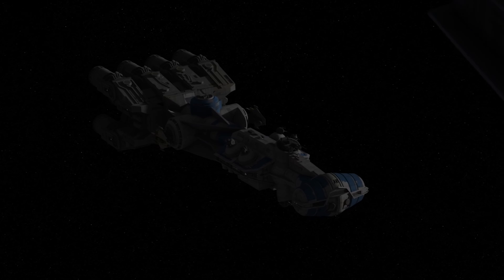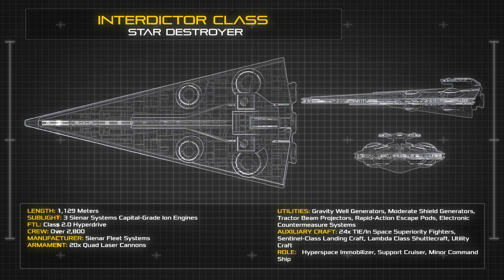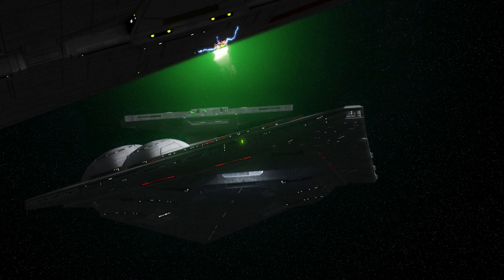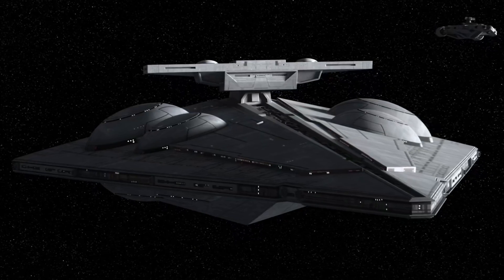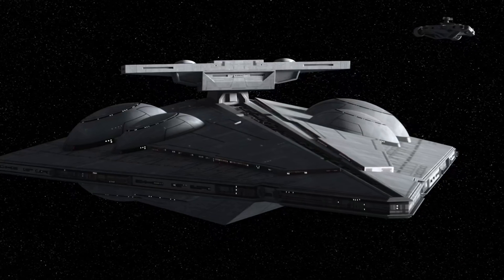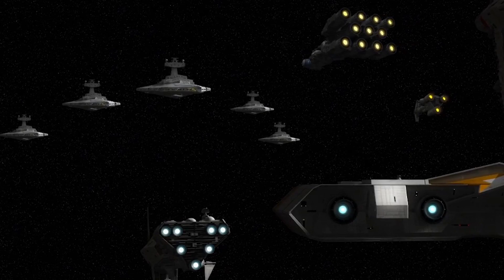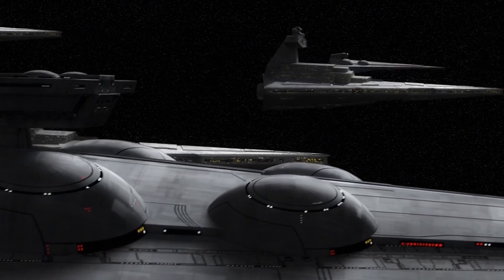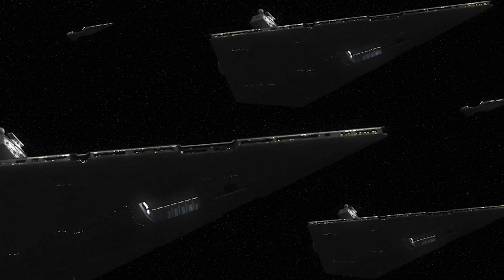Star Wars: Interdictor Class Star Destroyer - Ship Breakdown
Spacedock breaks down the paradigm shifting Interdictor Class Star Destroyers of the Galactic Empire.